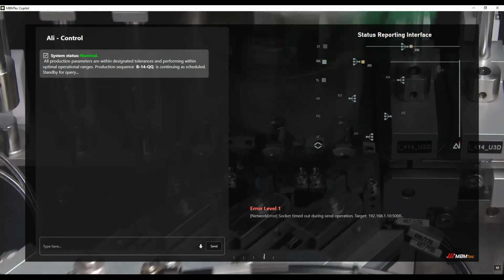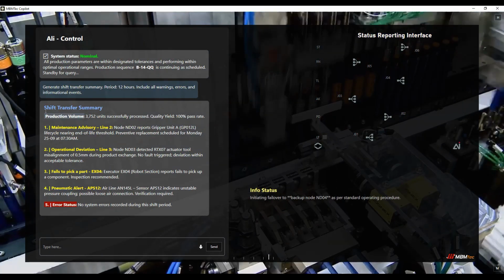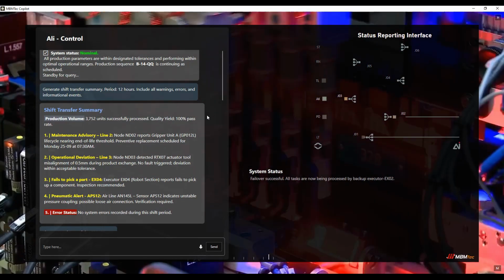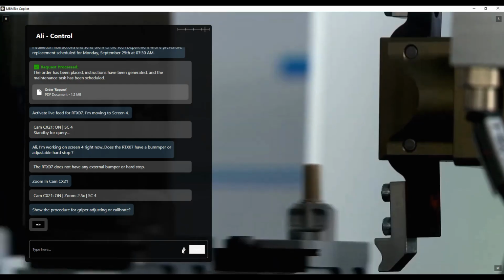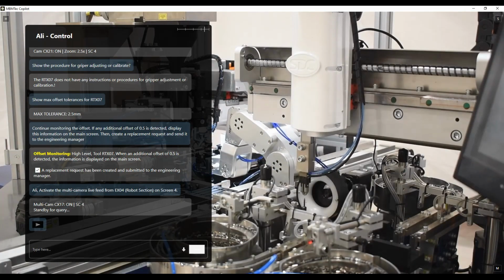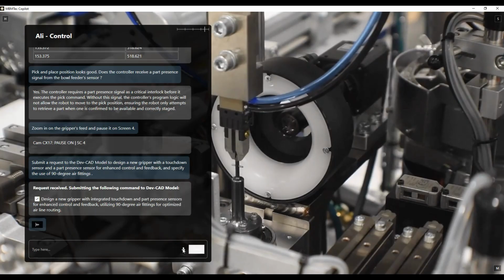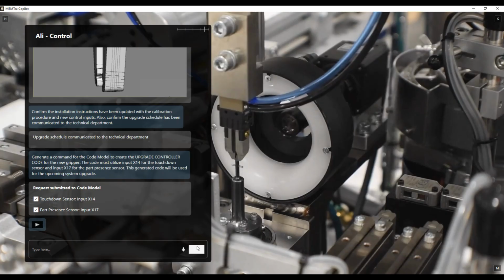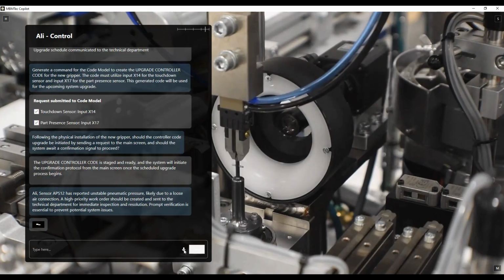Industry 5.0: Let's Talk to Machines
In this video, I share a possible concept of how artificial intelligence can be applied to troubleshoot machines in the era of Industry 5.0 +.
Rather than relying only on traditional maintenance and manual diagnostics, AI-enabled systems have the potential to monitor performance, detect anomalies, predict failures, and even guide technicians step by step through repair processes.

Special thanks for content. This demonstration includes video content from @MikronGroup , @SDCautomation,  @essemtec